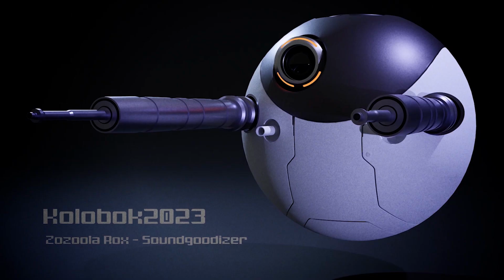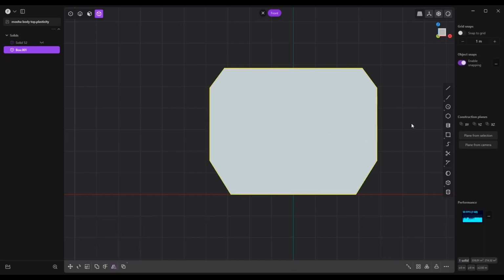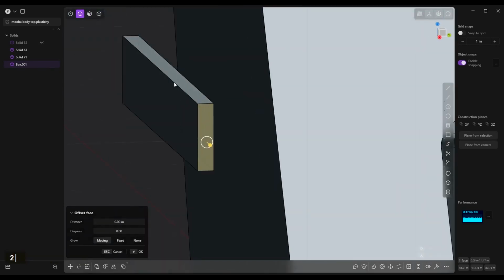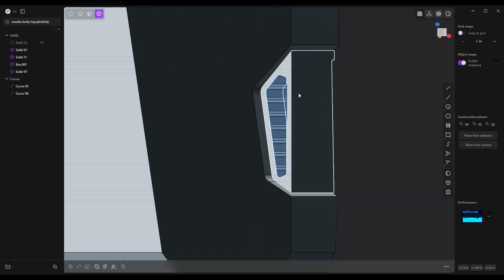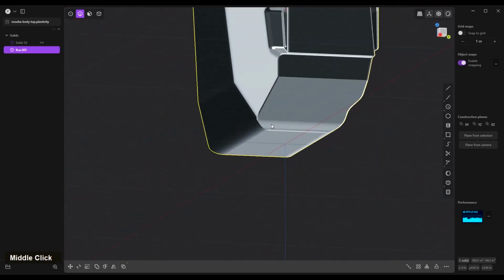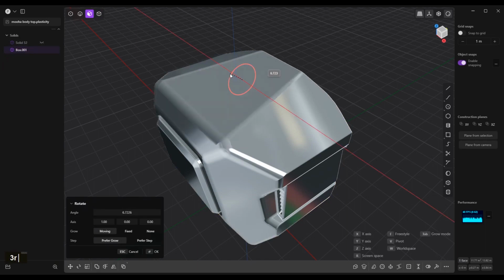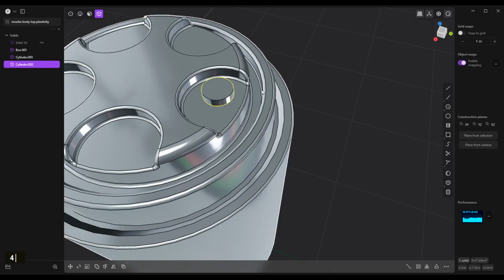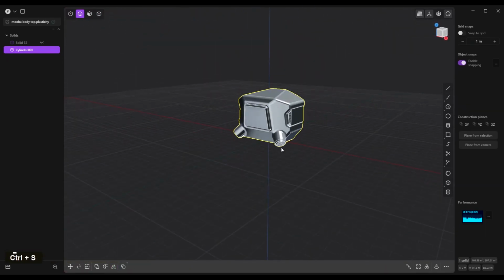Plasticity Cyberfly Tutorial Part 3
Plasticity Cyber fly concept tutorial Blender Part 3 fully narrated 4 u to hhenjoy!